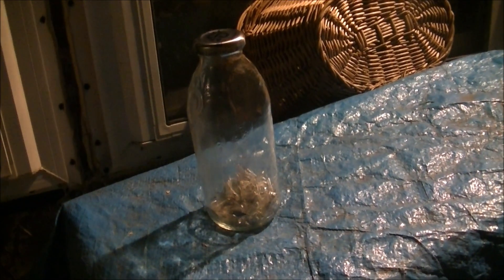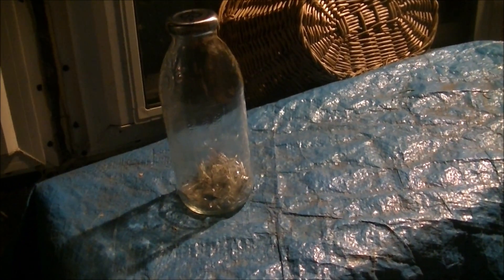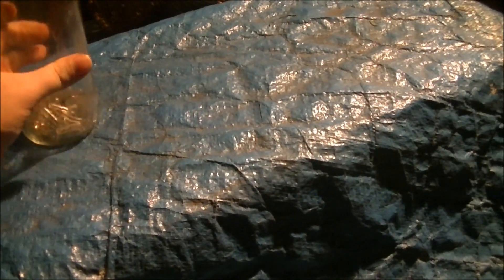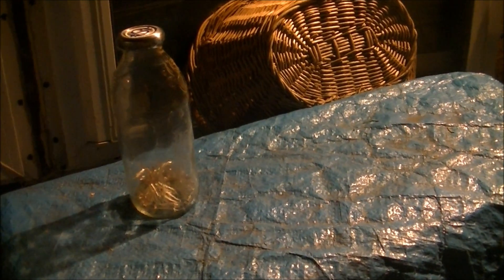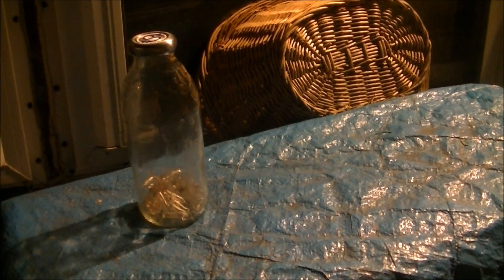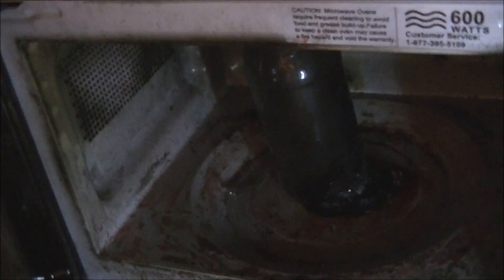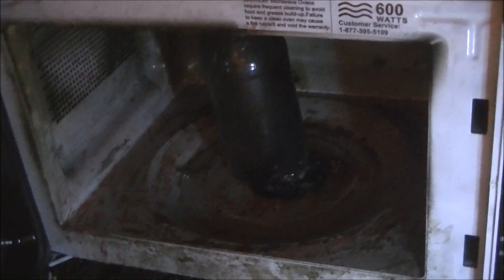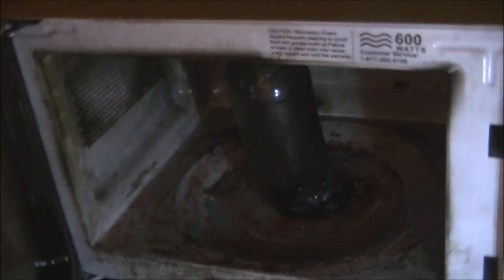Microwave Me: 57 LED Lights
Experiment #204: 57 LED Lights

(Rated G) I took the lights out of a string of Christmas lights (also known as fairy lights) and put them in an empty Snapple bottle and microwaved them for a few minutes. If you remember, the Christmas lights lit up for about a minute, then caught fire. Well, these didn't last much longer, most of what you are seeing is not the flicker of fairy lights, but the glow of burning lights that are completely on fire. In the end, there were no more LED lights or any remains of them. At least it made white smoke, though. Since they caught fire pretty good, this became the first light bulb experiment to get a "really bad idea" verdict. Also, if you're wondering about the cut to test pattern at the end, that was just because of the camera battery, nothing actually happened. Season 5 of Microwave me is filmed with a high-tech state of the art digital camcorder and stars host and producer Matthew Villani as Captain Microwave and for this episode, a Proctor-Silex microwave named Lindsay.